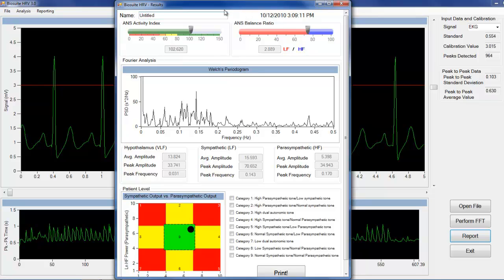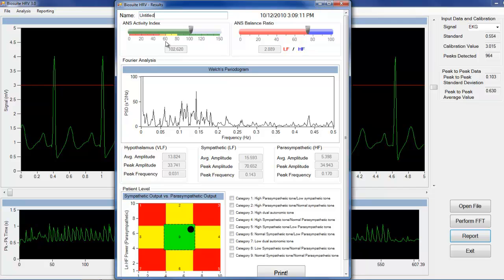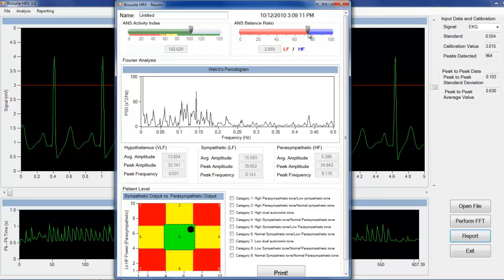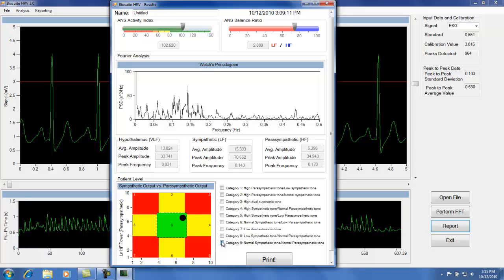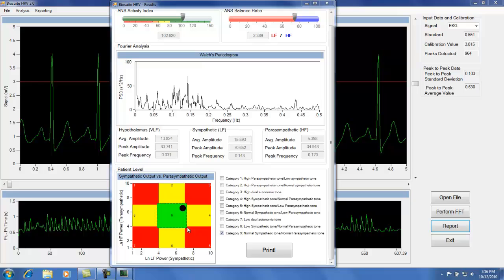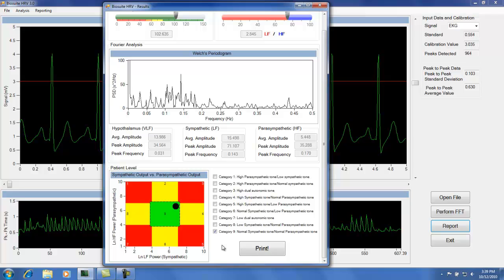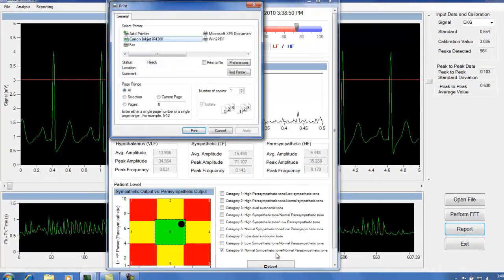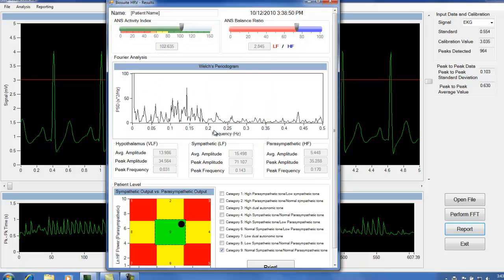BioSuite HRV Demo Part 3